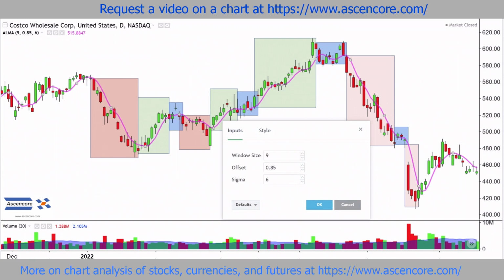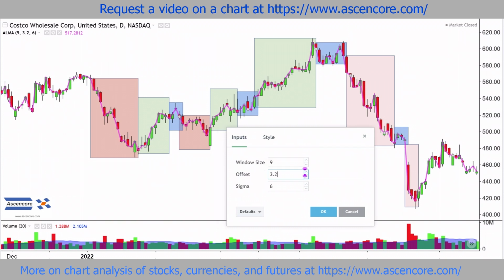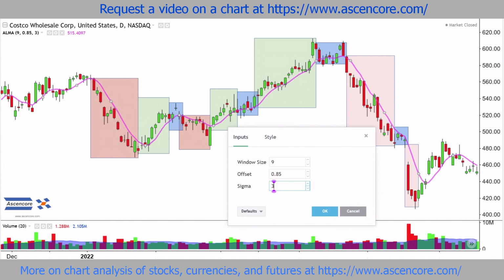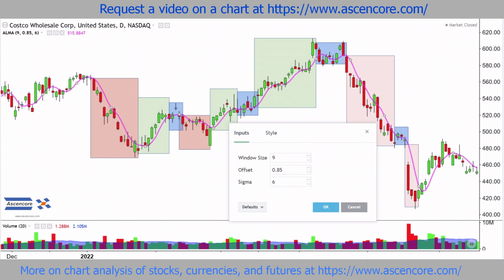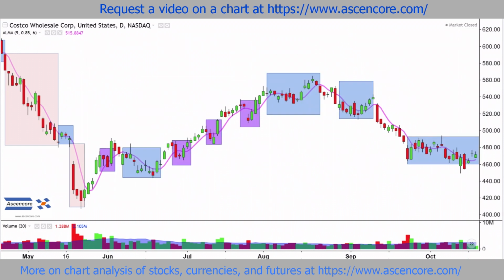(ALMA) Indicator Example With Costco Stock Chart